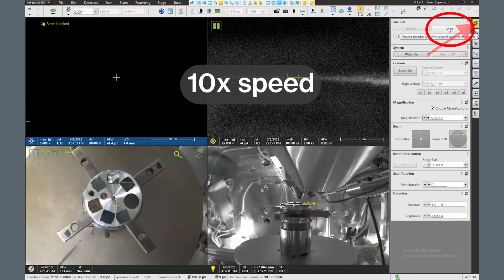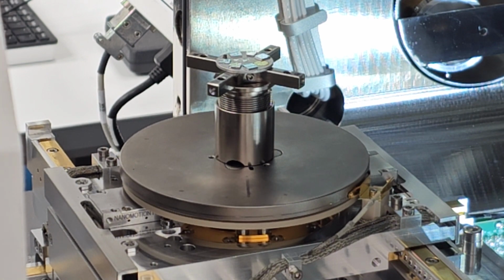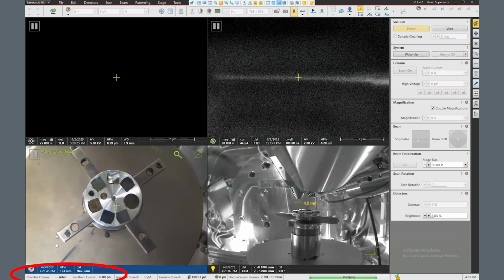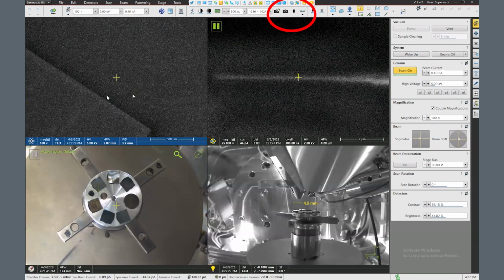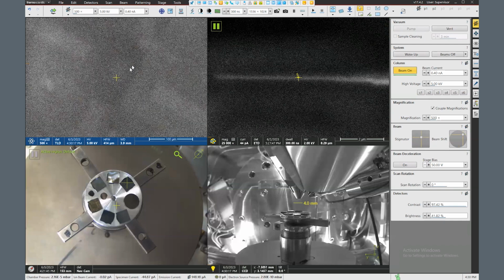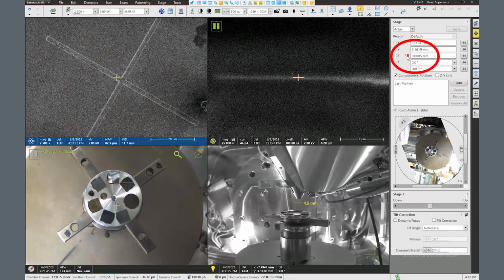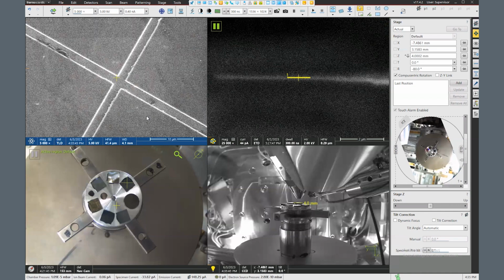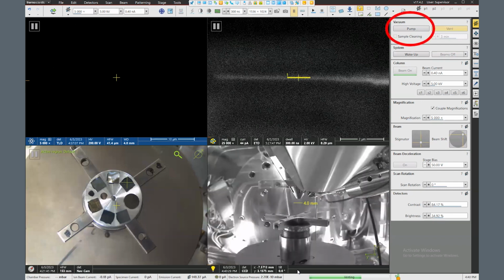Helios 5UX - SEM training video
Training video for our Thermo Fisher Scientific Helios 5UX dual beam FIB/SEM
This video only covers the basic SEM aspect of the microscope.